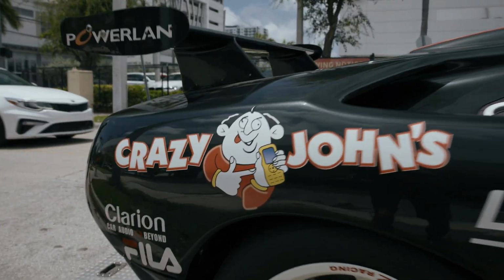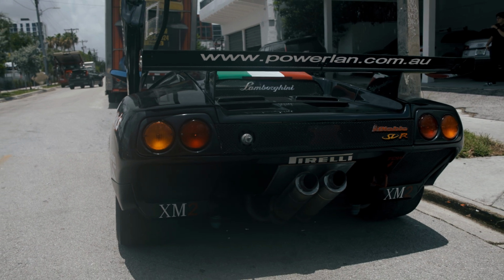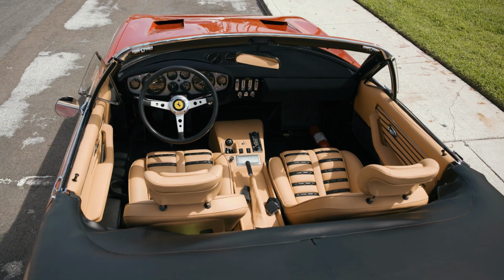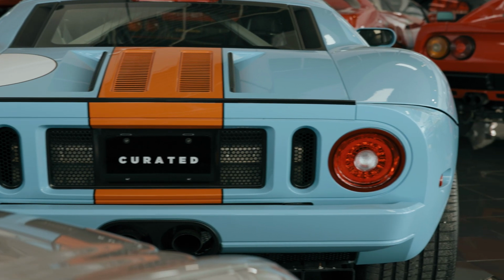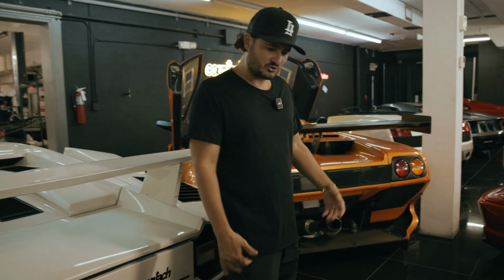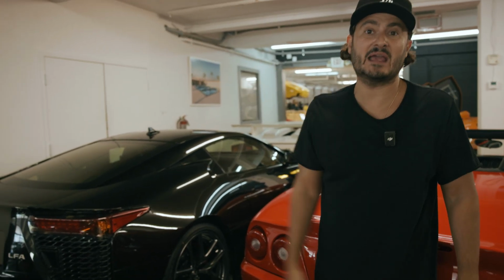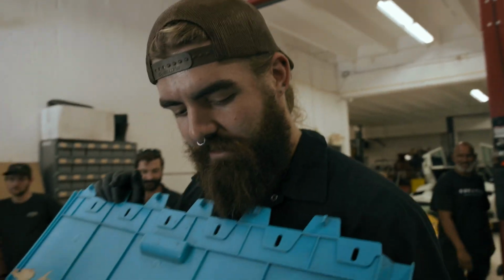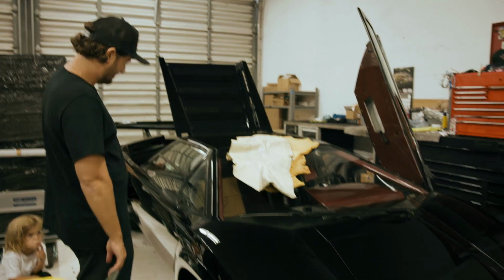We Found a Lost Countach! $10,000,000 in New Inventory (Lexus LFA, 288 GTO, Daytona Spider, & More)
This week we had a crazy day at Curated, receiving a unique Lamborghini Diablo SVR from Australia and a "lost" Countach LP400S Series II "Lowbody" - two incredible Lamborghini examples. The Countach is a rare 1 of 1 spec of bronzo metallizato with bianco interior, which we will be restoring back to its original glory, while the SVR is in great shape and just needs a few touch ups. We also had a chance to get behind the wheel of the modern cult classic, Lexus LFA, which drives as good as it sounds! We also take a look at our 2006 Ford GT Heritage edition, 900-mile Ferrari 288 GTO, and Classiche certified Ferrari Daytona Spyder!

In the constant pursuit of pairing the world’s best automobiles with the world’s best collectors, CURATED Miami has specialized in Vintage Blue Chip European Automobiles since 2016 — specifically low production cars built by the likes of Lamborghini, Ferrari, Porsche, Jaguar, Mercedes-Benz, BMW, and more. CURATED continues to pave the way for the next generation of collectors chasing the “poster cars” of their youth. Co-founder John Temerian, often called the Indiana Jones of car collecting, truly understands the importance of history, details, and provenance and CURATED is dedicated to educating and supporting new custodians, empowering them to preserve and celebrate these rare icons. Known for our inventory of some of the most rare examples of Ferarris and Lamborghinis ever produced, CURATED has a passionate global following, comprised of enthusiasts, experts, influencers and celebrities.